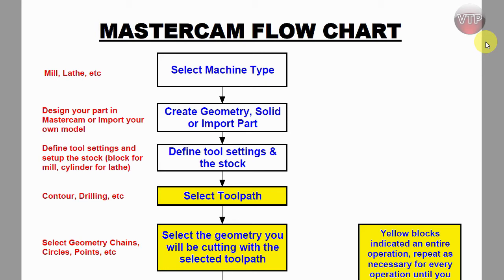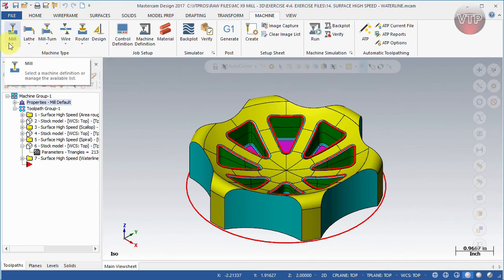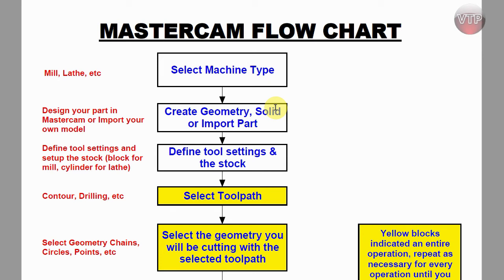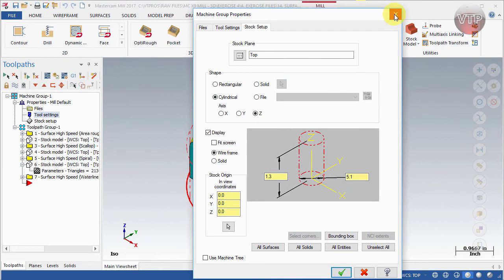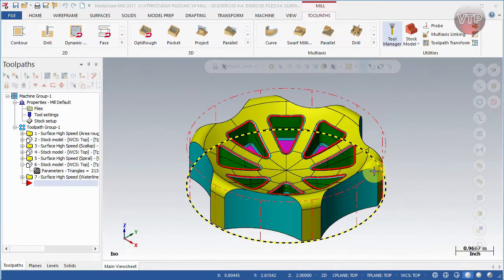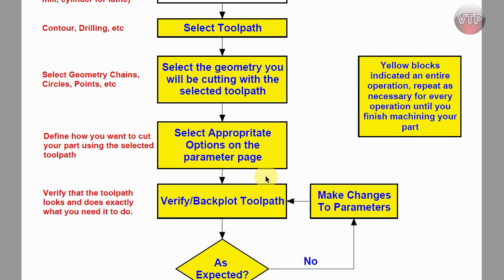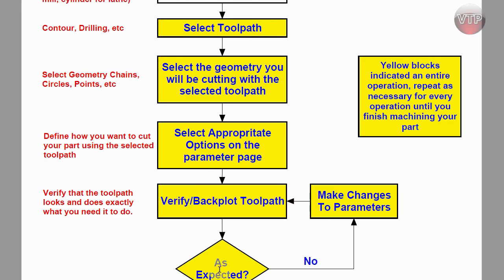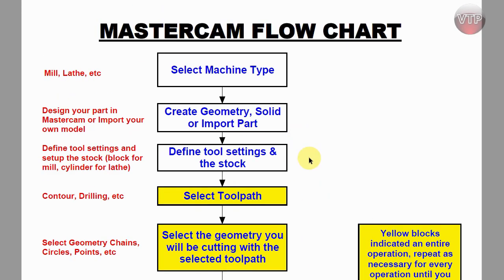MASTERCAM 2017-2020 - INTRO - Mastercam Flow Chart - vtpros.net (2018-2019)